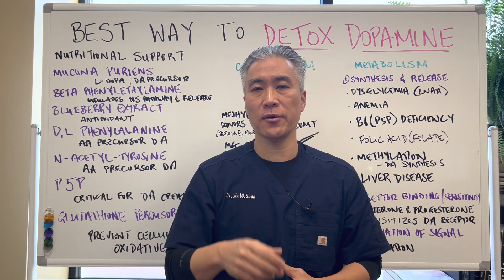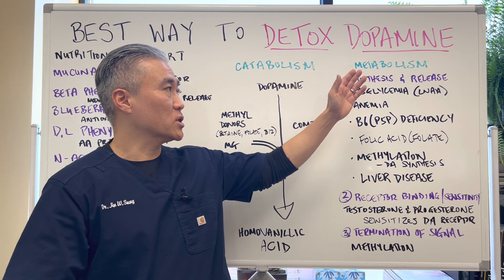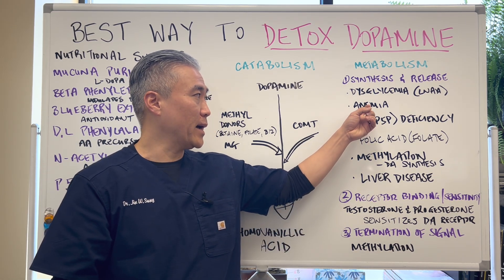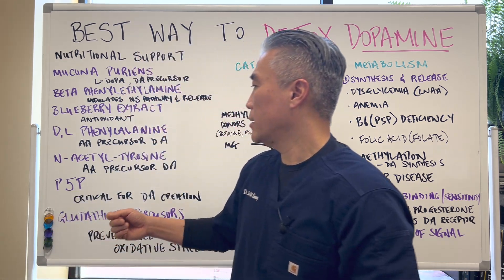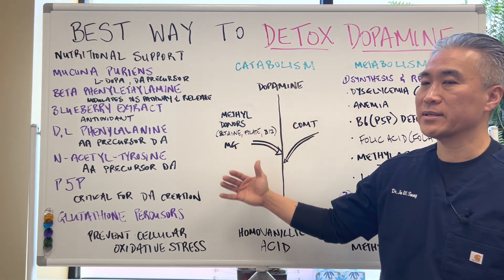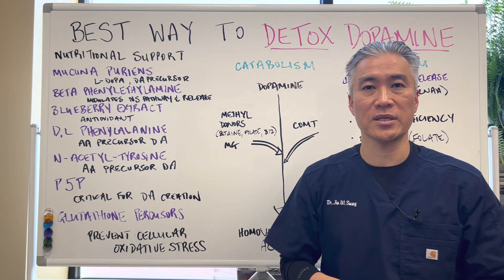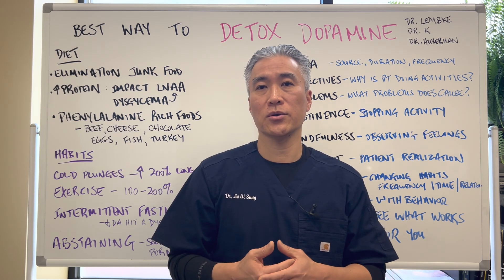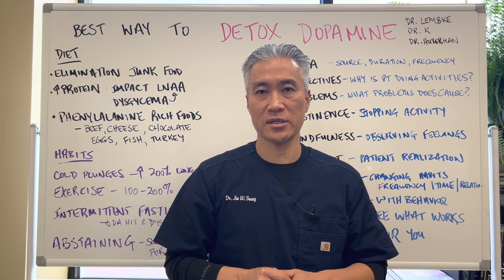ULTIMATE Guide to DOPAMINE DETOX---Part III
Discover the root cause of your health issues and create habits for lasting health

ULTIMATE Guide to DOPAMINE DETOX

Nutritional Support
• Mucuna Puriens – L-dopa. Dopamine precursor
• Beta Phenylethylamine (PEA) – Modulates the nigrostriatal pathway and stimulates dopamine release. – Influences Beta endorphins.
• Blueberry extract – Antioxidants for dopamine producing neurons.
• D, L – Phenylalanine – Amino acid precursor for dopamine. Both the D and the L versions together helps with pain modulation, depression and dopamine modulation.
• N-acetyl-tyrosine – Amino acid that is a precursor for dopamine.
• Pyridoxal – 5 – Phosphate – Critical in dopamine creation.
• Glutathione cofactors – Prevents cellular oxidative stress.

Catabolism of Dopamine
Dopamine Methyl Donors(Betaine, folic acid, B12, trimethylglycine) + Magnesium and COMT(Catechol-O-Methyltransferase)

**Synthesis and Release impacted by: Dysglycemia, lack of oxygen, B6 insufficient, iron anemia, folic acid(folate), Methylation, liver disease(promote phenylalanine hydroxlase)
**Receptor binding and sensitivity: testosterone sensitizes dopamine receptors, progesterone sensitizes dopamine receptors
**Termination of the signal: Methylation and magnesium insufficiency(cofactors for COMT)

1. Cold Plunge- increase 200% Long arc of dopamine== cocaine
2. Exercise-100-200% long arc of dopamine
3. Intermittent fasting
4. Abstaining-all social media, video games, pornography, ice cream, chocolate, energy drinks/stimulants, gambling.
5. Read, mediation, saunas, nature

Dietary support for Dopamine
1.    Avoid junk food
2. High protein diet-influences transport carrier (LNAA) to increase delivery of dopamine precursors. Dysglycemia will impact LNAA
3. Increase the consumption of foods rich in phenylalanine-proper insulin response is crucial.  Foods: Beef, cheese, chocolate, eggs, fish, oats, pork, turkey

Avoid for 30 days from that gives you pleasure. Dr. Anna Lembke

D ata-what is the patient doing. How much and how often?
O bjectives-why are patients using the activity?
P roblems-what is not going right about the consumption of habit impact on life
A bstinence-Give “drug of choice” to reset dopamine receptors (feel worse before getting          better)
M indfulness-mediation, observing your thoughts
I nsight-patient realization moment
N ext Steps-who will they go back to using the “phone” changing the relationship, limitation of time or usage.
E xperiment-with behavior.

Dr. Sung's Videos

Dr. Lembke's book

DopaPlus-Pure Encapsulations
DopaBoost-Designs for Health
DopaTropic® Powder-Biotics Research
Other quality supplements are available online.